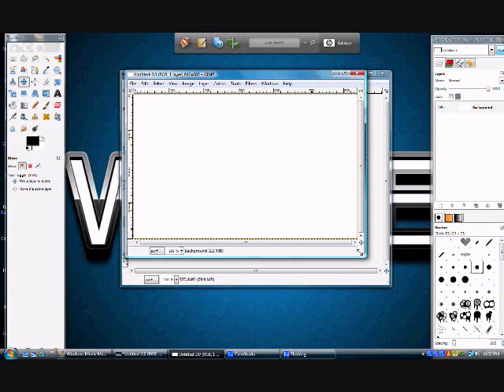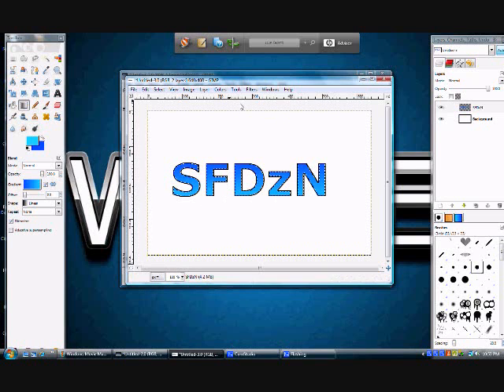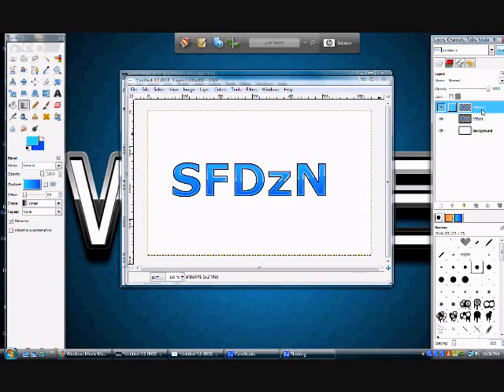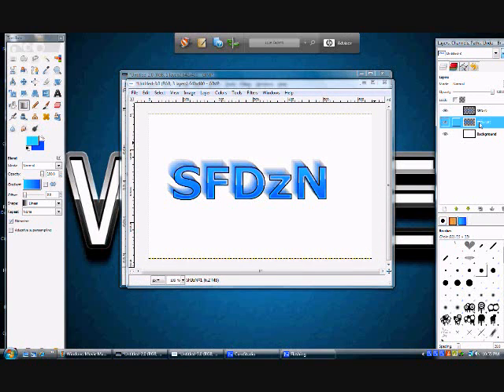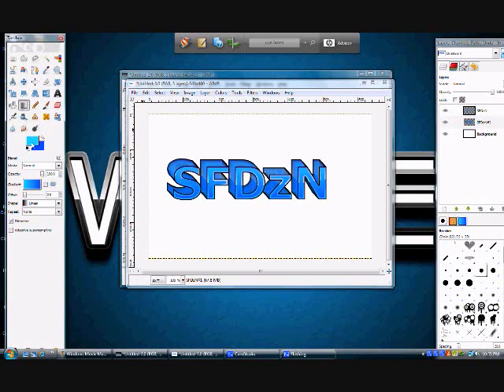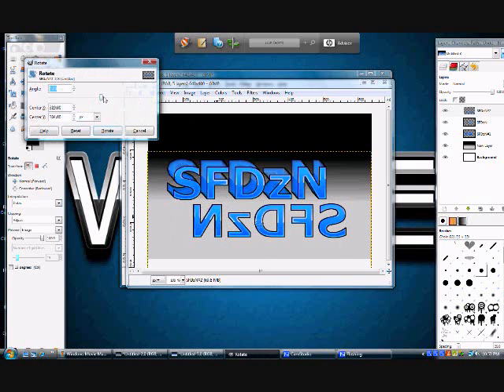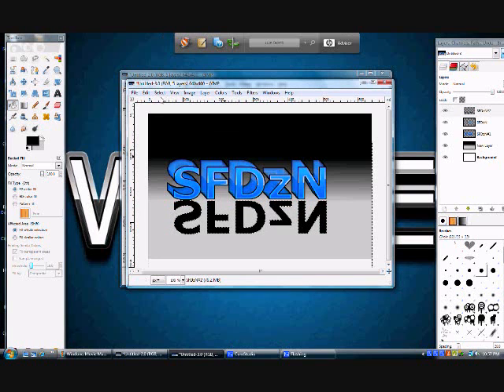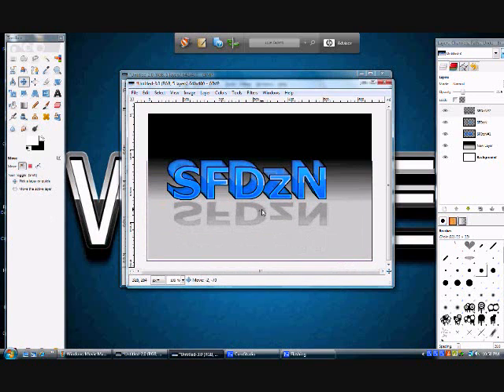Gimp Tutorial: 3D Text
This is a Gimp tutorial on how to make a 3D text in gimp 2.6.